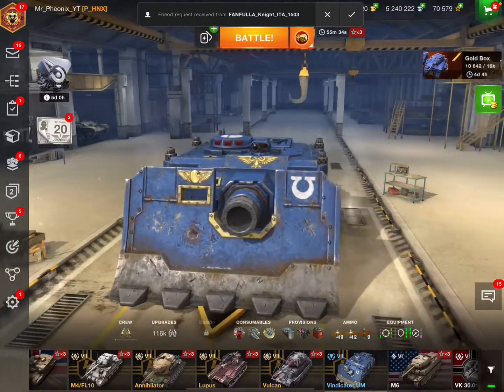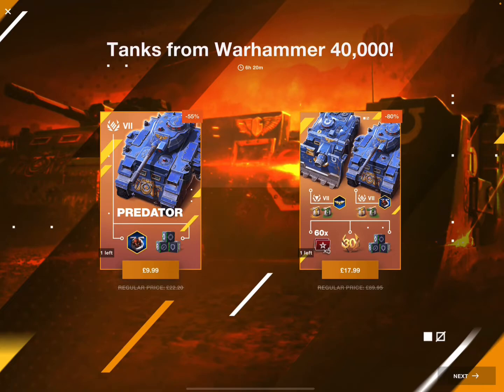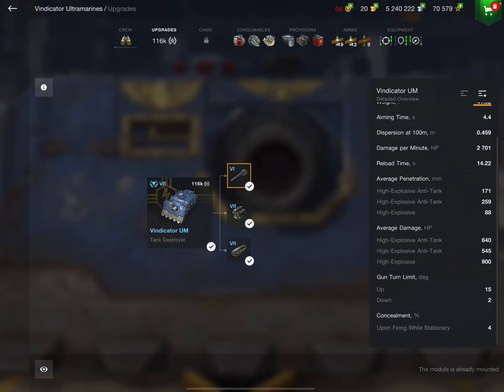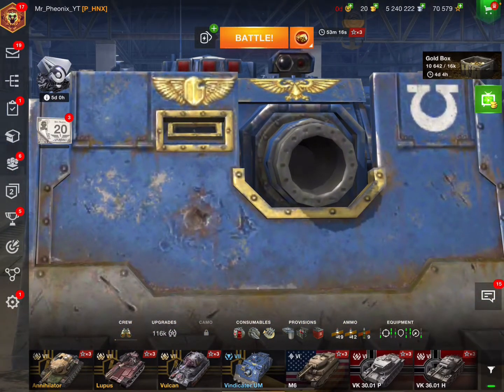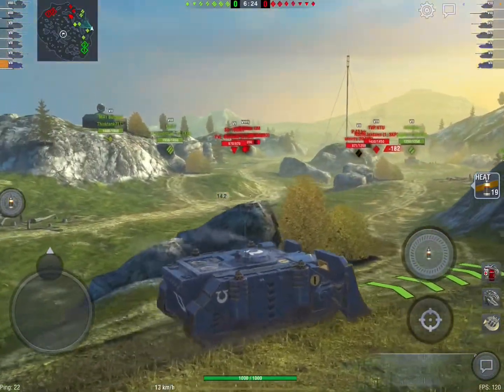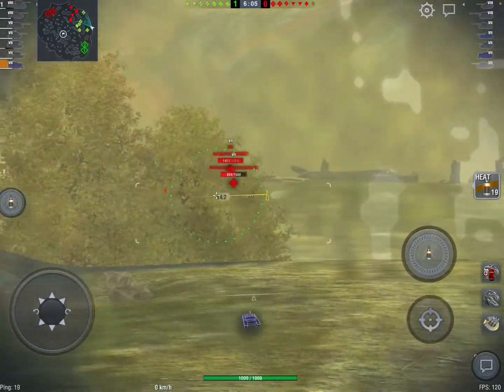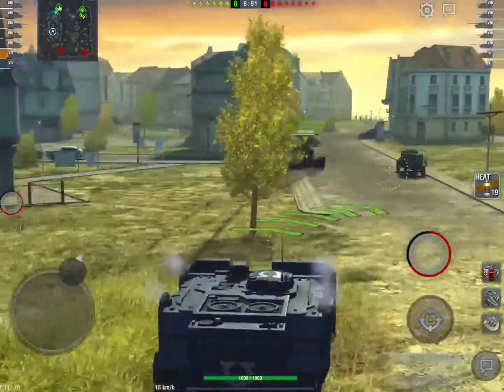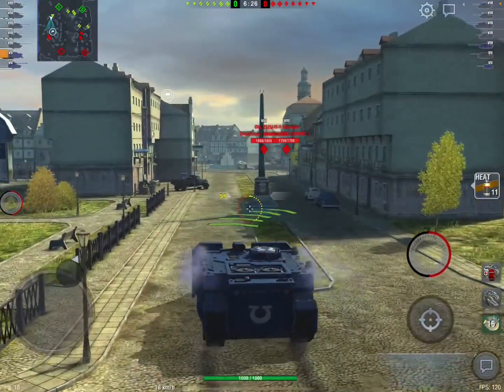THERE BACK FOR AMAZING PRICE! (WoTB)